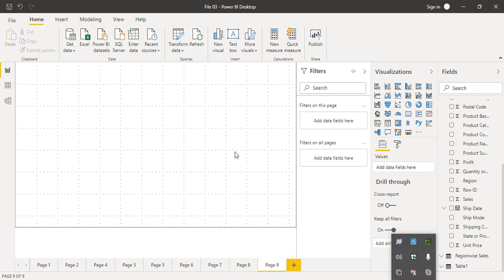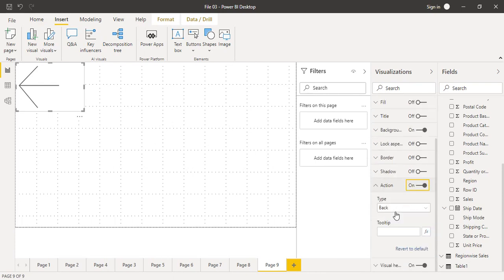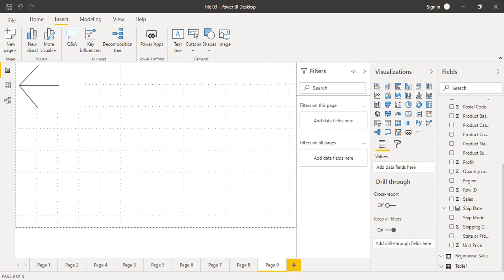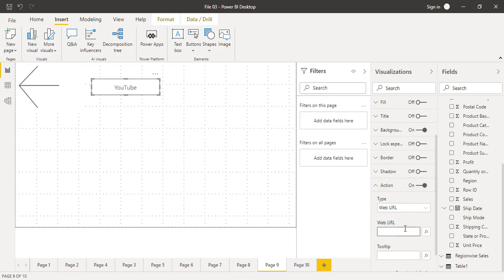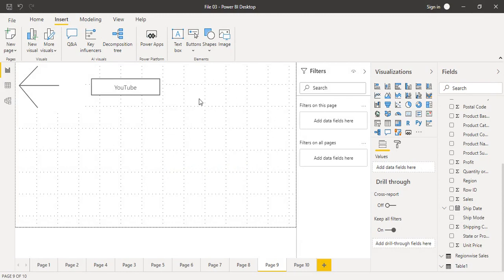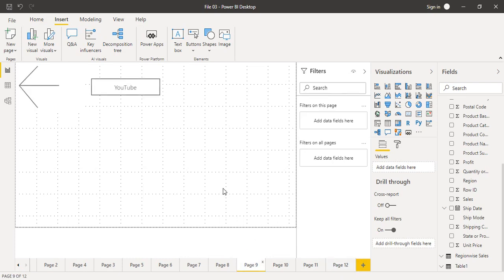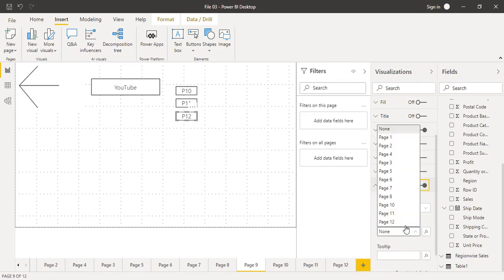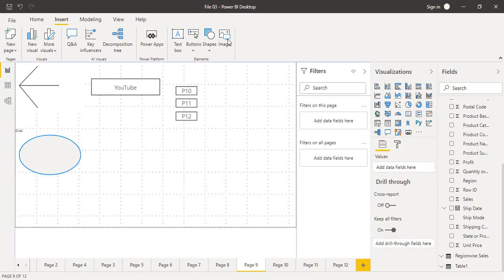How to set up Buttons and their Actions in Power BI ?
In this Power BI Video, we will see that how the buttons, images and shapes can be inserted in Power BI. Then we will see that how can we associate different actions with them. The actions such as Page Navigation, Web URL, etc. will be added to these different elements in Power BI.

This is a Power BI introductory tutorial video. In this we will be seeing what is Power BI software? What are the features of Power BI? We will also take a look at Power Bi components and try to compare the recent market trends on the popularity of Power BI and Tableau to compare its popularity. Power Bi is a business intelligence tool that helps to visualize the data in the form of reports and dashboards.